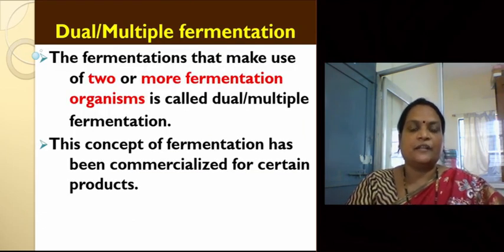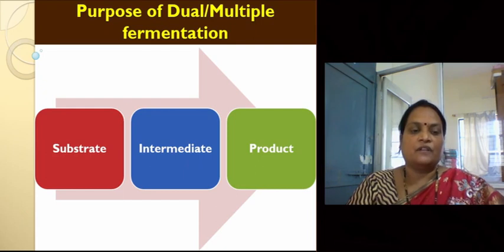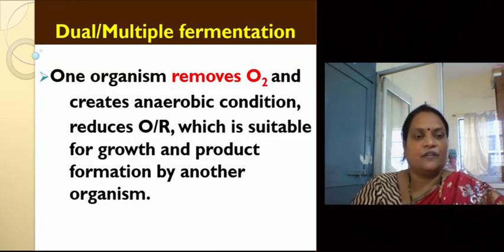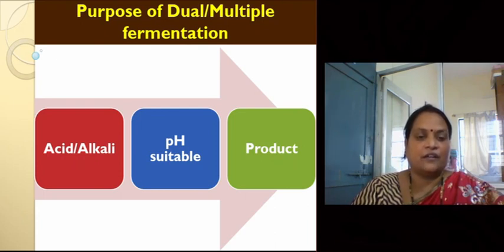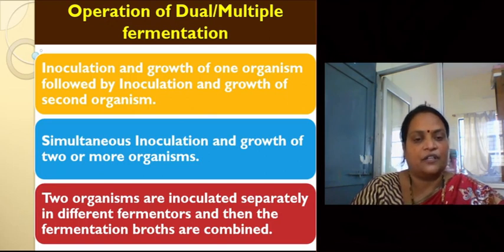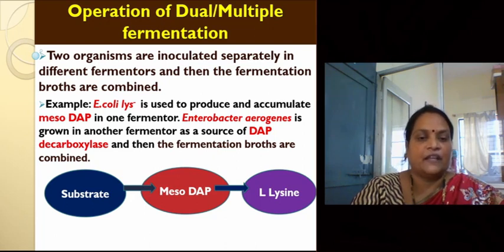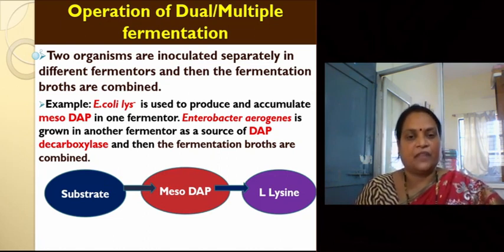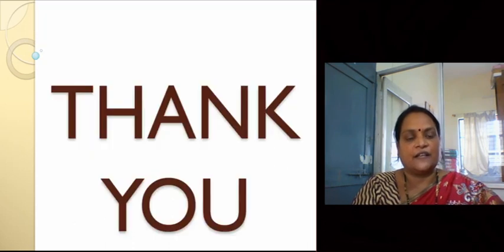Dual/Multiple fermentation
B.Sc.II, Paper VI